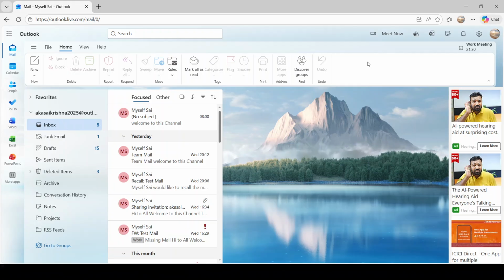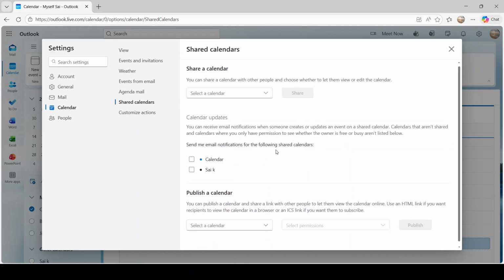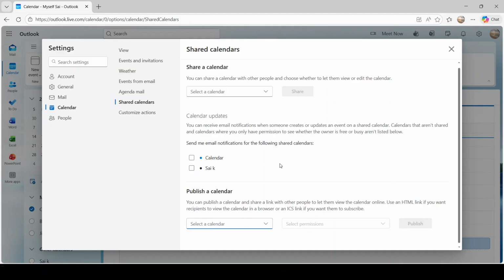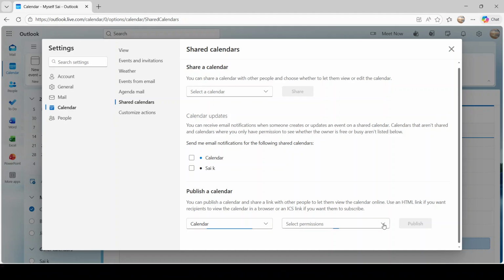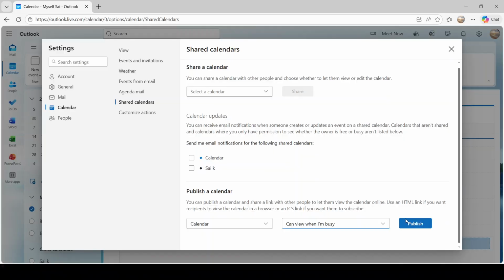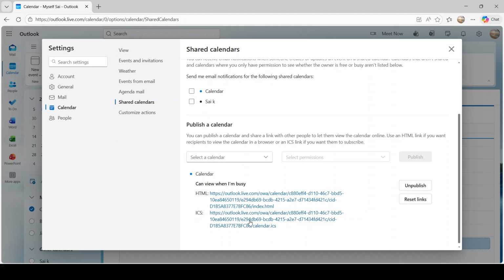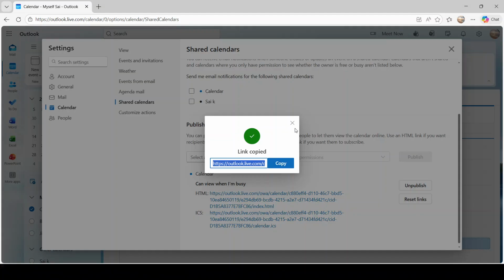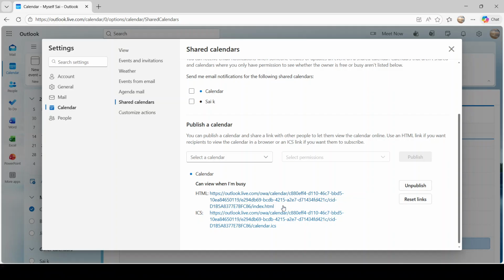How To Publish a Calendar in Outlook 2026 (Step By Step)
Learn How To Publish a Calendar in Outlook in this video.